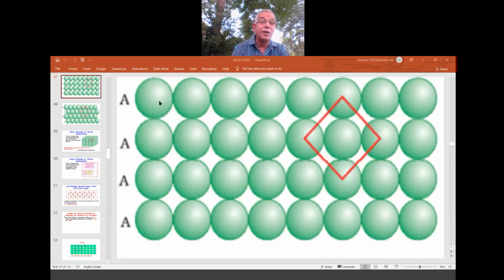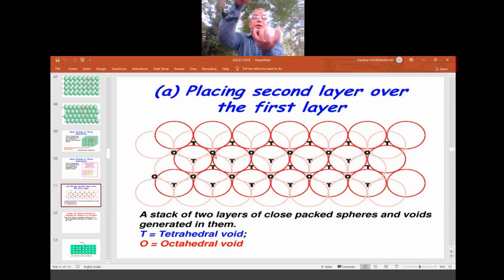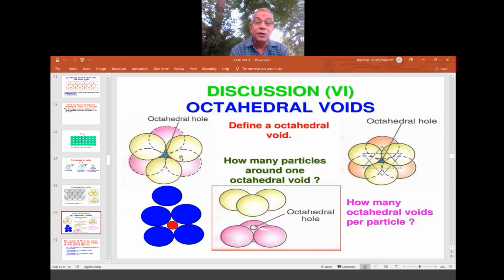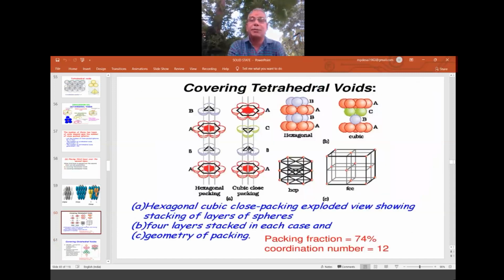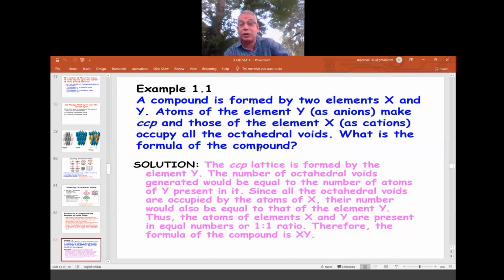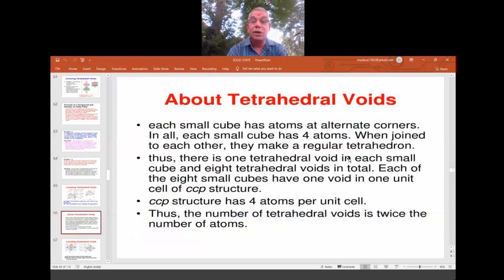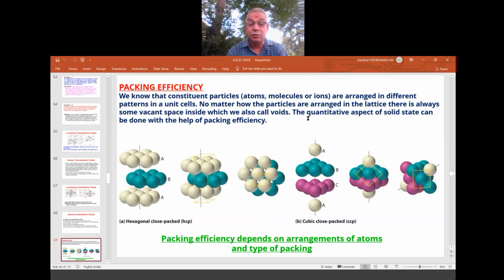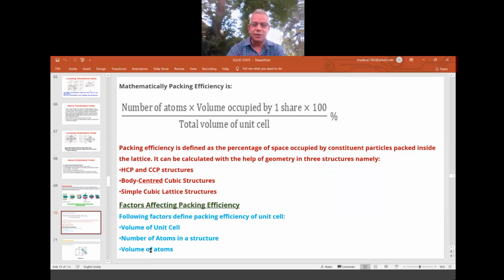SOLID STATE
HCP AND CCP PACKING
12 CHEM FOR 6 OCT